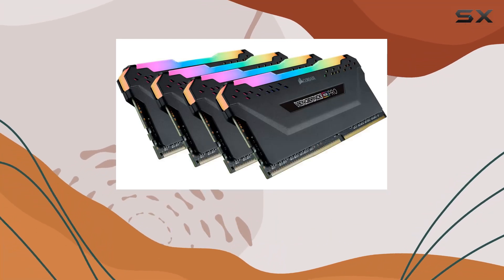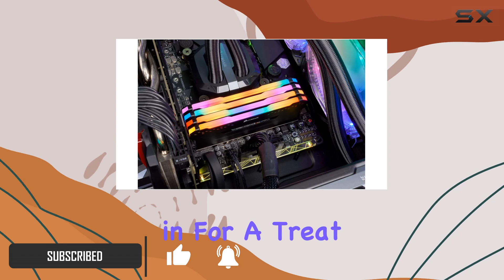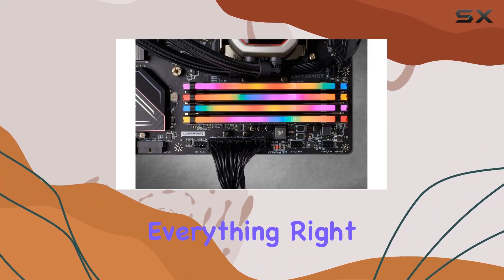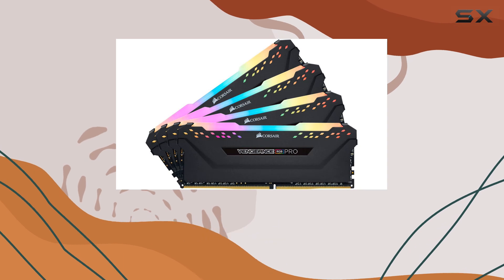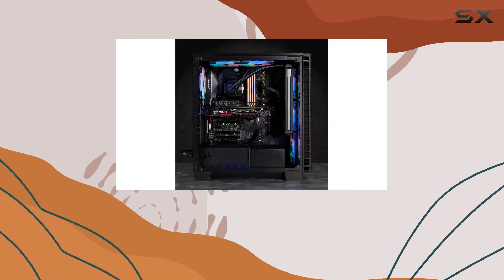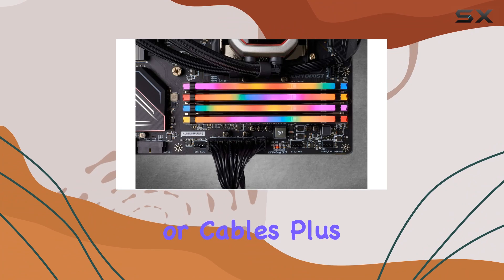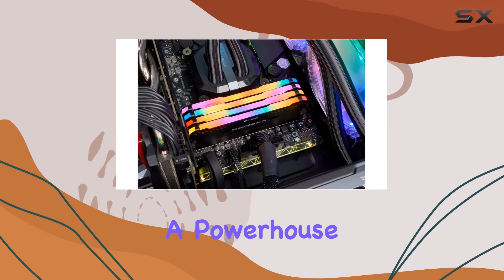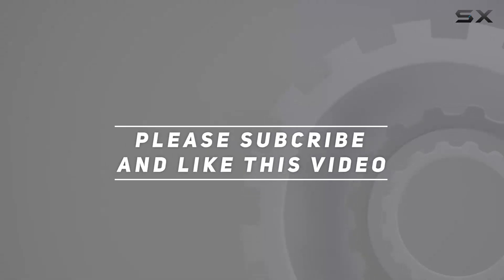Corsair Vengeance RGB PRO 128GB DDR4 3000: The Ultimate Memory Upgrade!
0:00 Intro
0:06 Review

Things that we mentioned in this video:
Corsair Vengeance RGB PRO : B08353YGJT